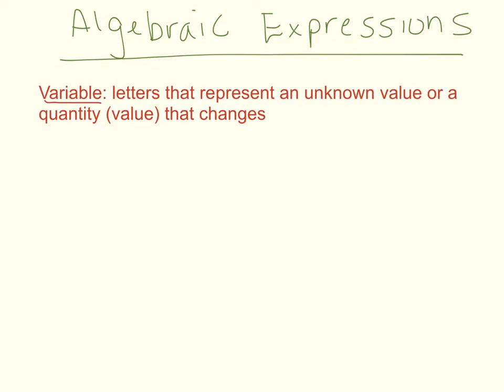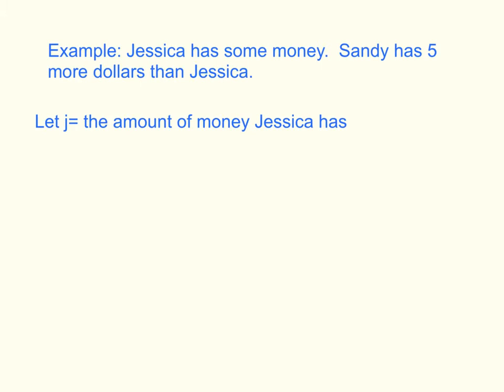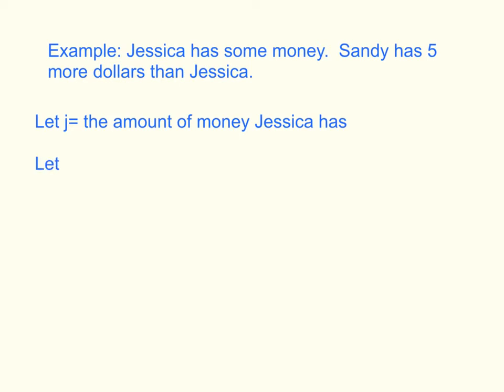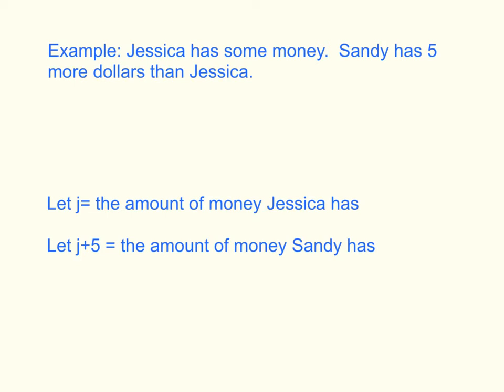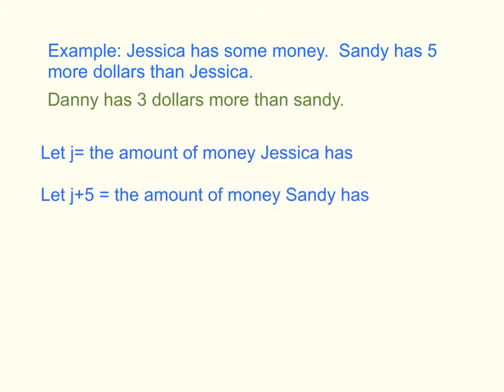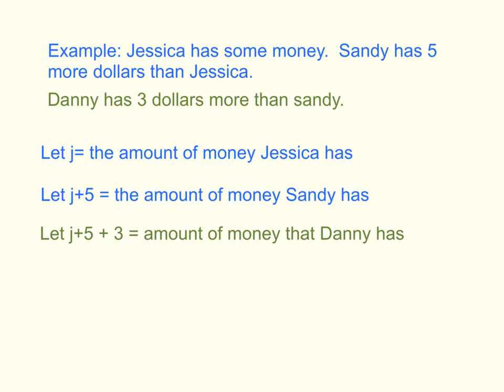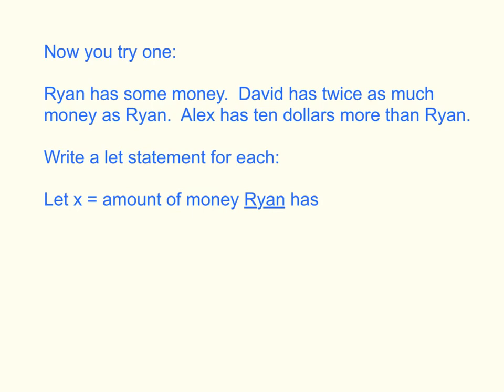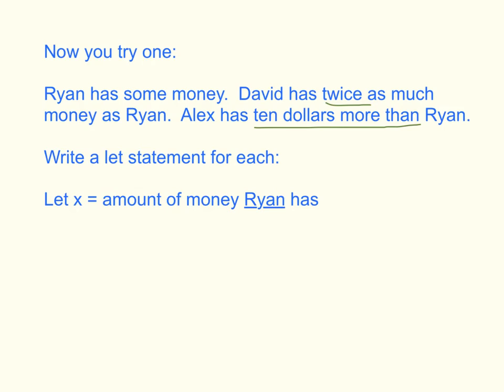algebraic expression 1